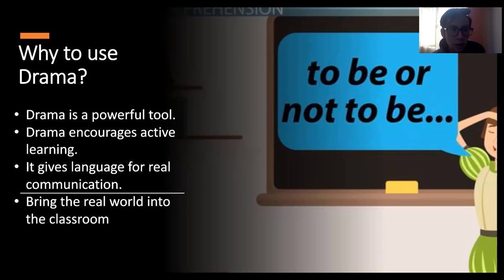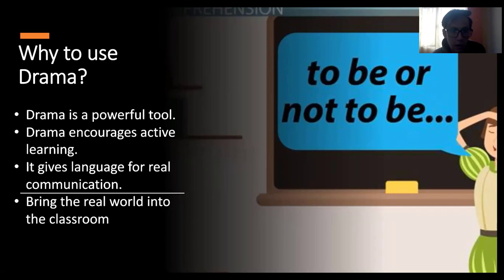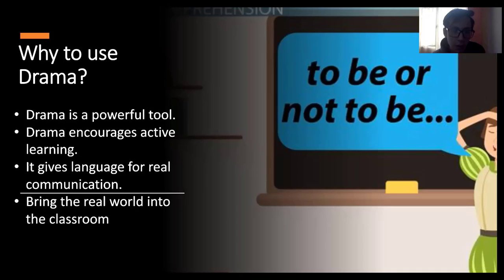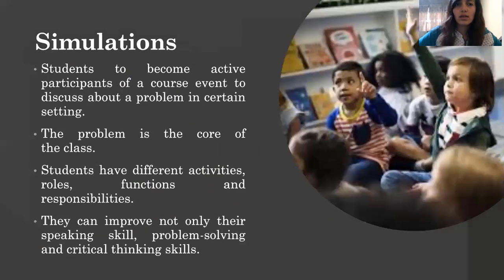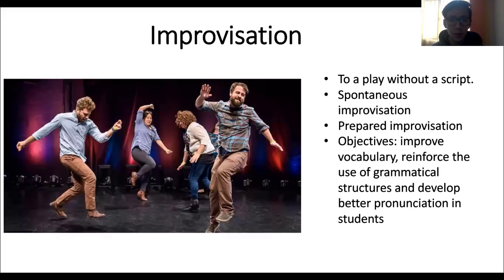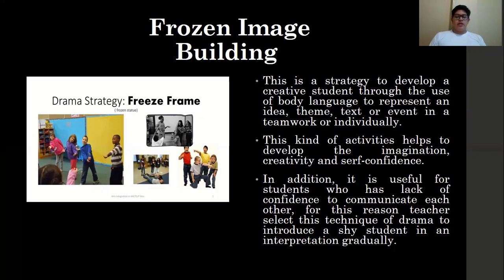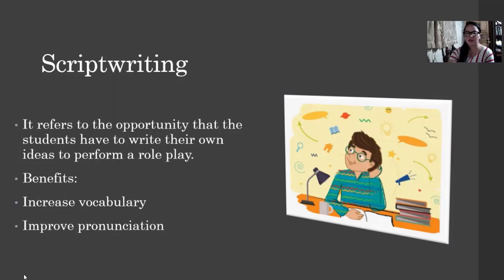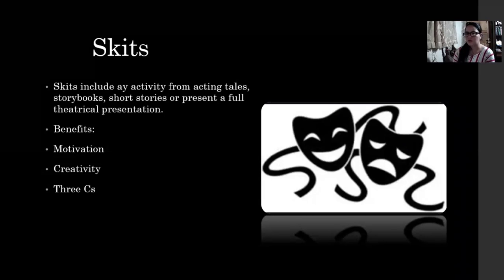Types of Drama Activities